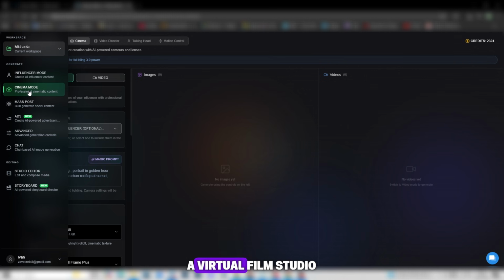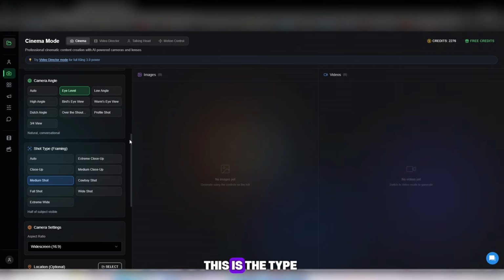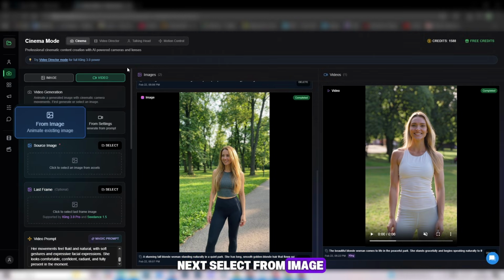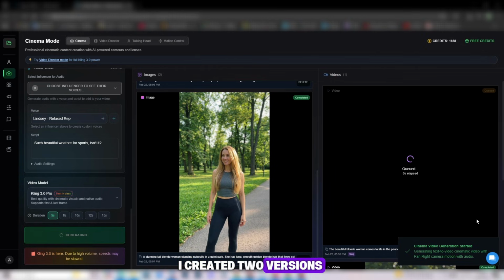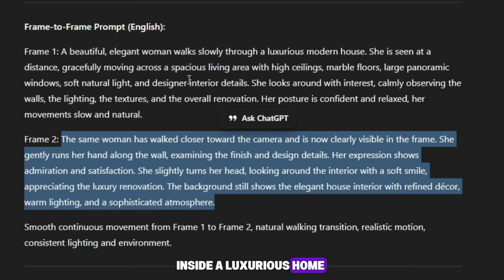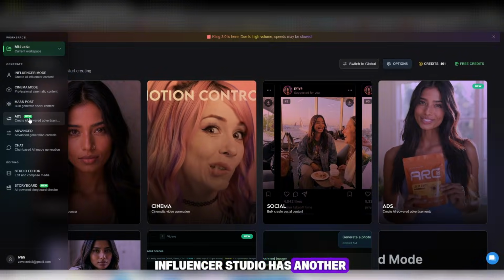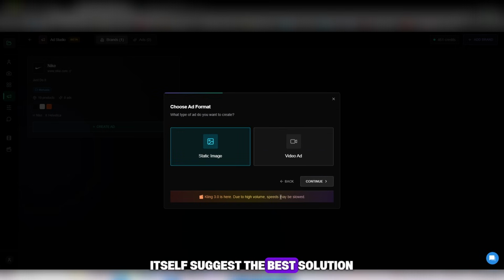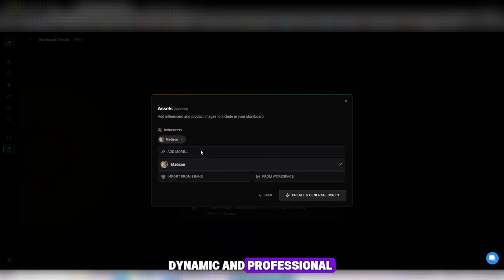How to Make Viral AI Girl Influencer with One Tool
episodes: